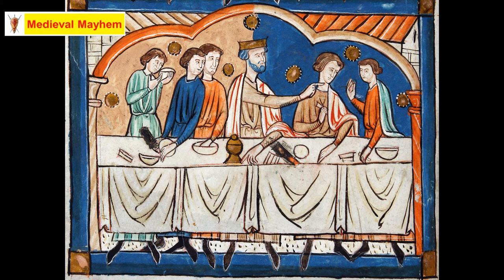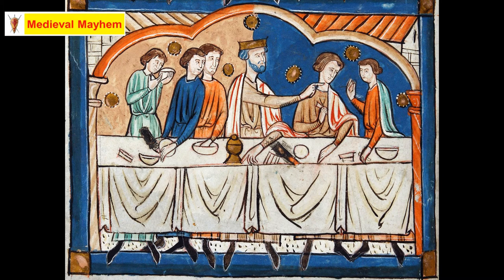Anglo Saxon Earl Godwin of Wessex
In this video we look at the Anglo Saxon Earl Godwin of Wessex